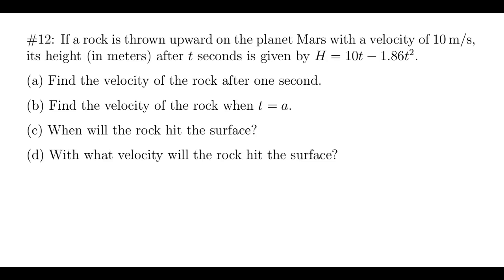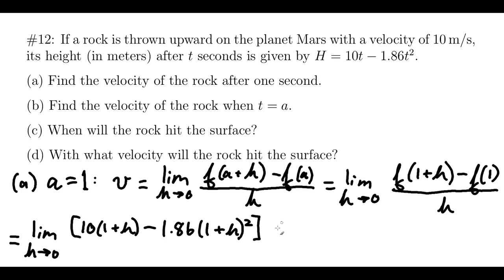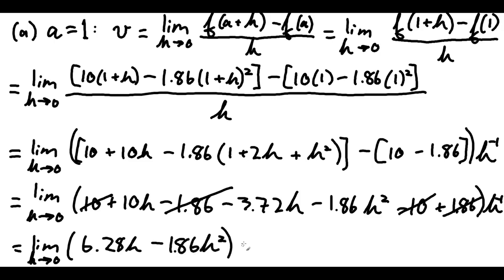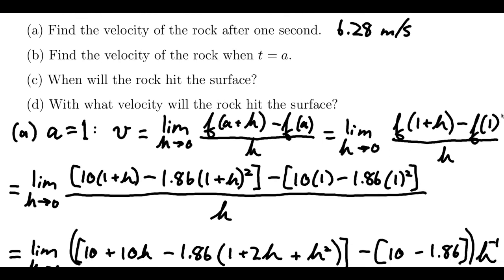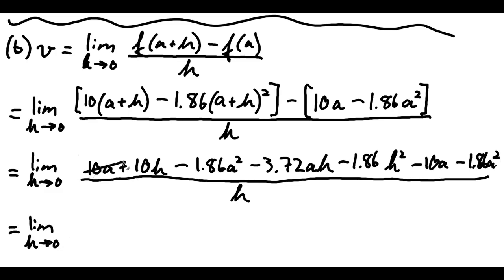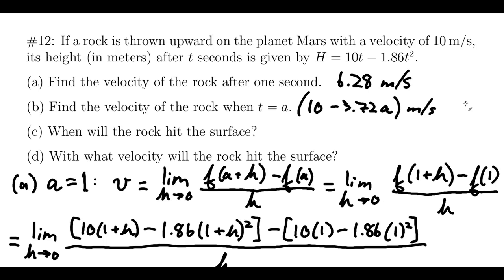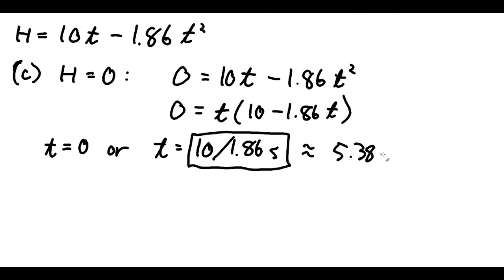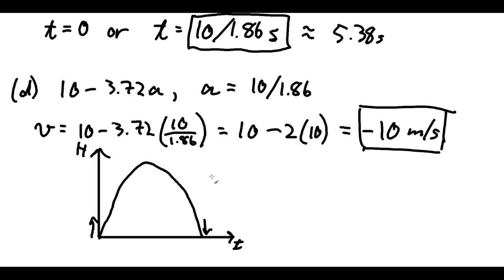§ 2.7b: Projectile velocity